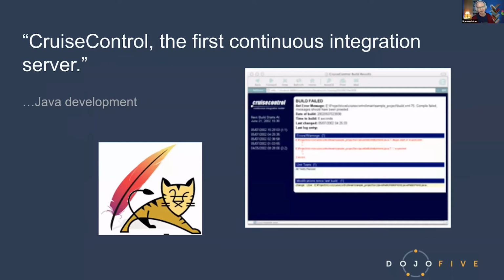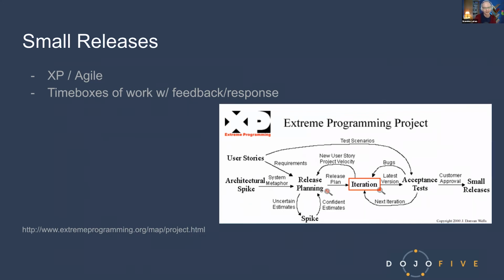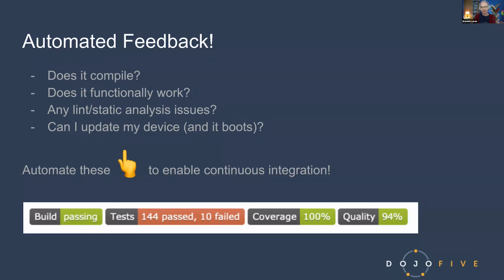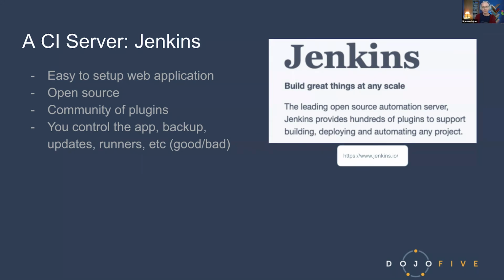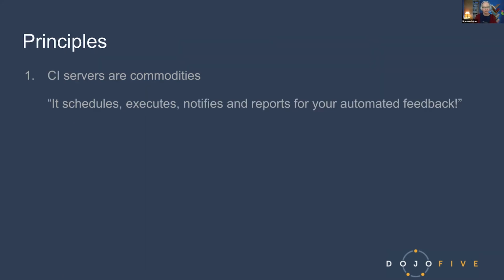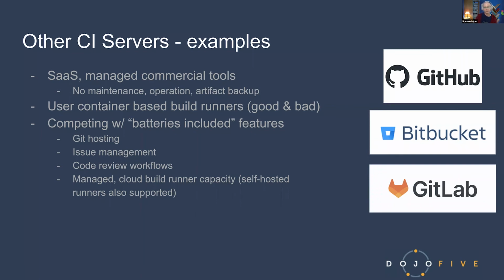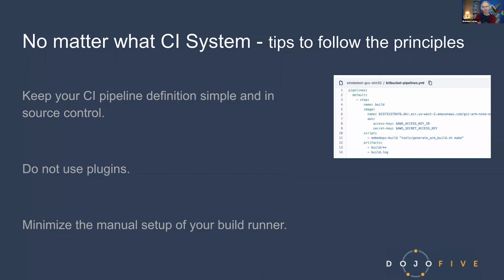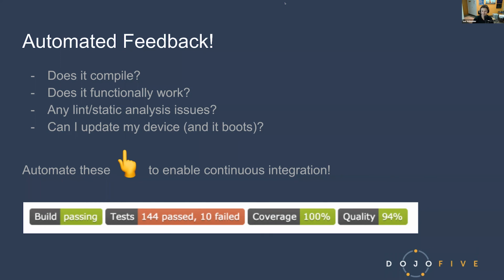Embedded CI with Jenkins - Dojo Five Webinar 8/25/22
Jenkins is the leading open source automation server, but can be a real struggle to set up and maintain for an embedded development environment. In this webinar, we'll discuss the good, the bad and the ugly that comes with Jenkins for embedded CI.

And here are some quick tips from the Dojo Five Blog on setting up Jenkins for embedded: